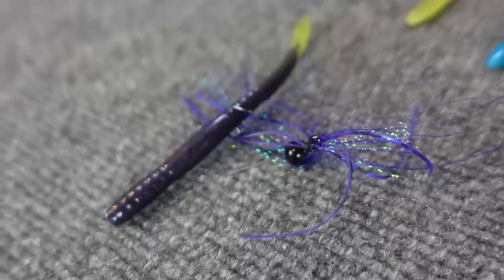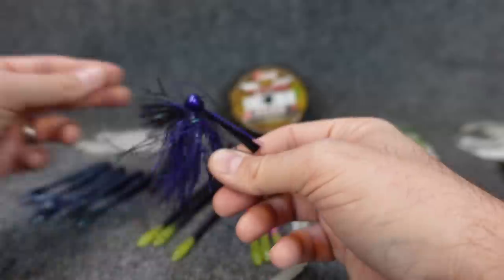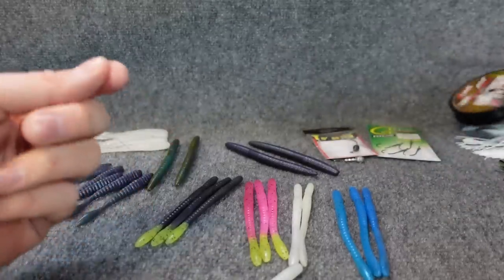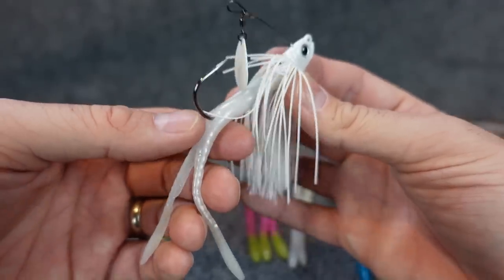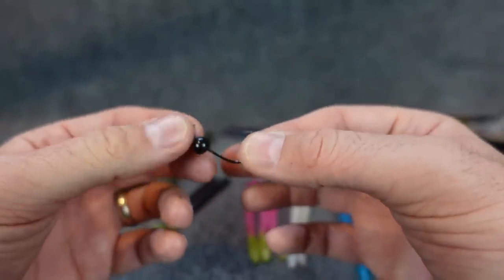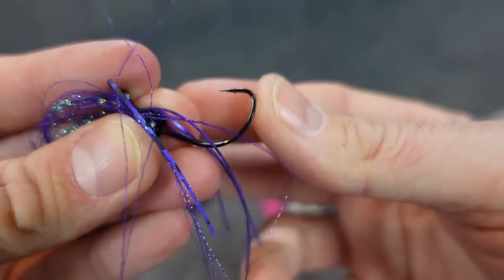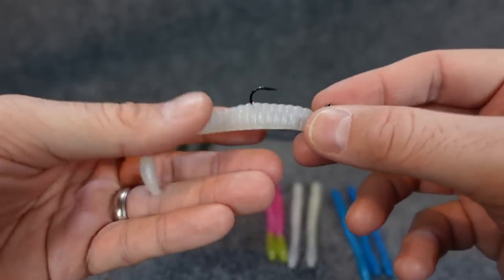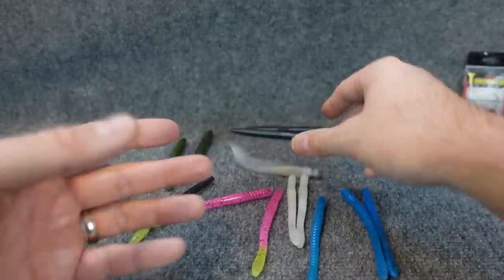98.88% of Anglers DON'T Do This (Plastic Worm TIPS)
In today's viDEBO I'll show you some DIFFERENT ways to use soft plastic worms. We'll talk trailers, rigs, and modifications.

PROTECTIVE EQUIPMENT:
3M Quick Latch Respirator
3M P100 Respirator Cartridge/Filter 60926, 1 Pair, Helps Protect Against Organic Vapors, Acid Gases, Ammonia Methylamine, Formaldehyde and Particulates
Leather Forge Welding Gloves
RK Safety GG101 Heavy duty Industrial Protective Chemical Splash Safety Goggles

6 Beginner Fishing Mistakes (You Don't Realize You're Making)